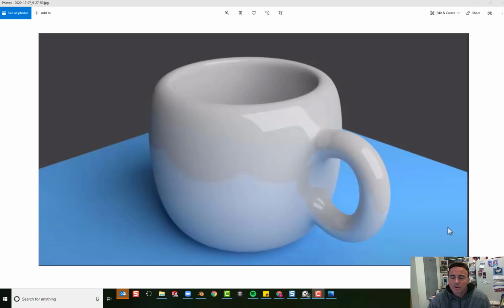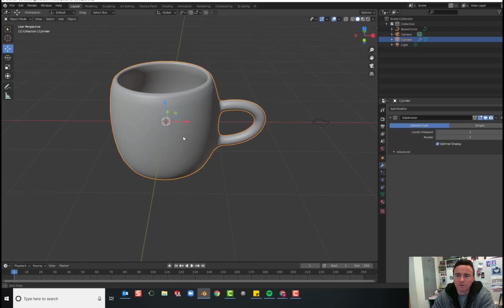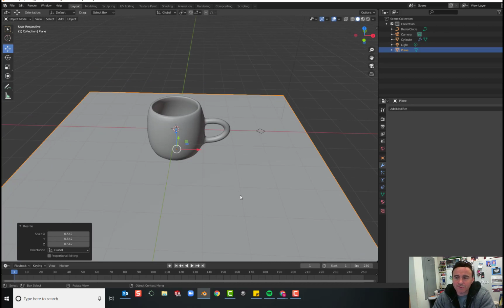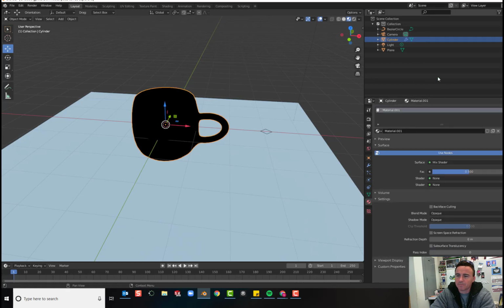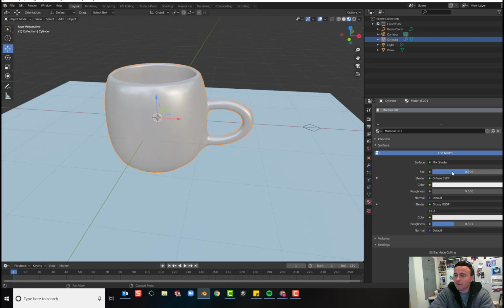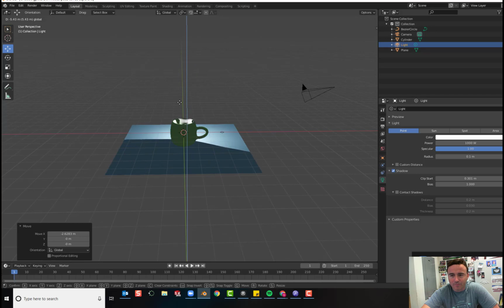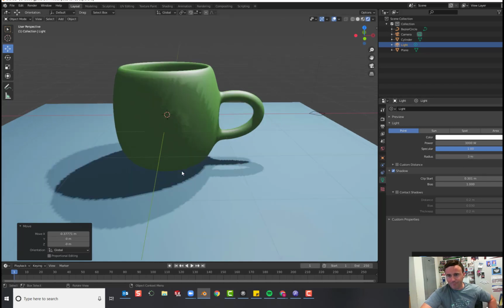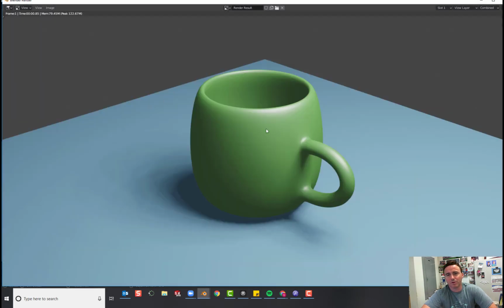Day 4 Create and Render a Coffee Cup in Blender 3D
Create a floor and add materials to your Cup